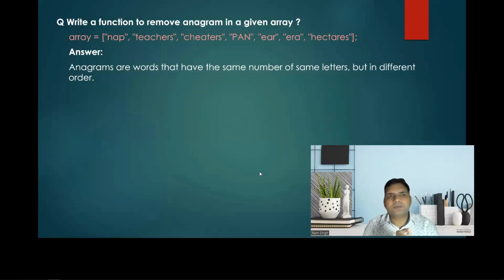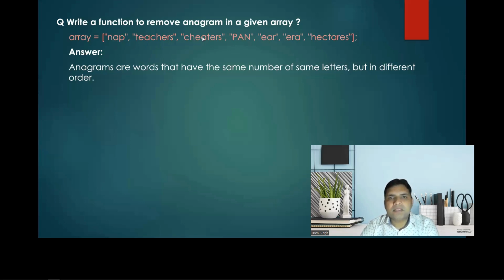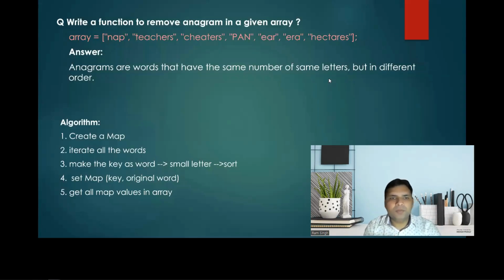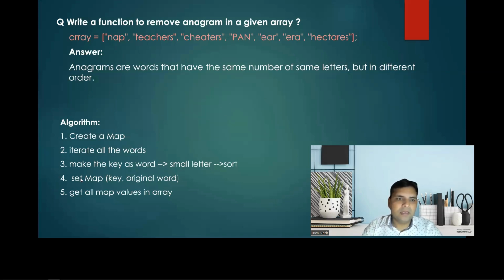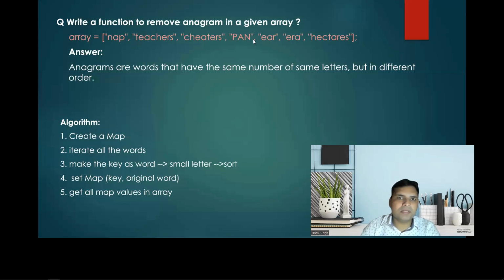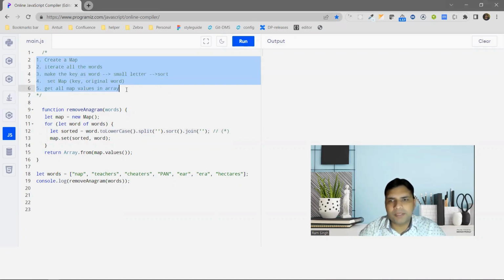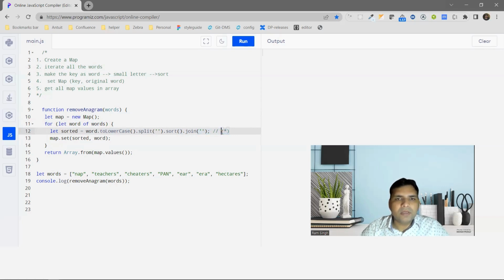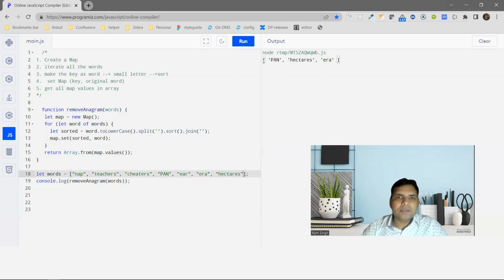Remove anagrams from array